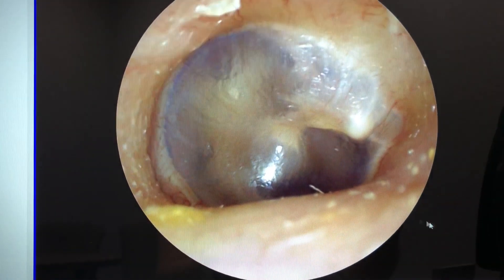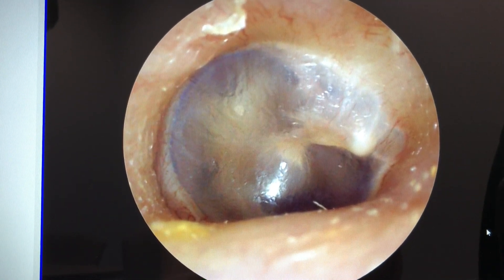Have You Ever Wondered What It Looks Like Inside Your Ear?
We use our ears so much everyday without even realizing it. But have you ever wondered what it looks like inside this impressive organ of the human body?